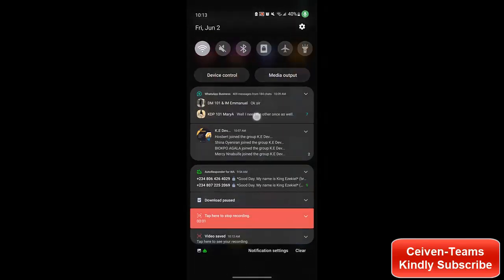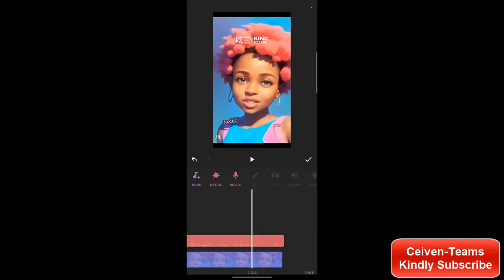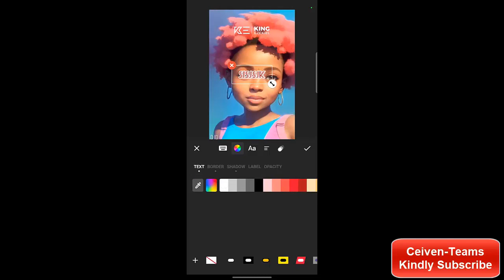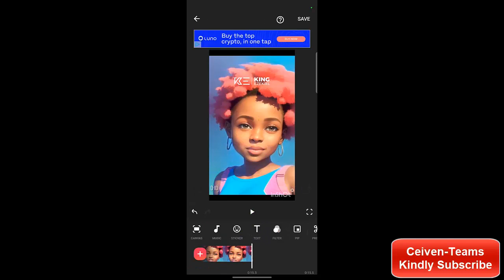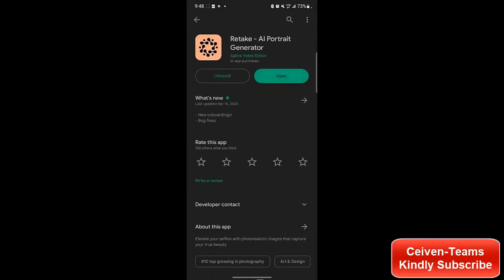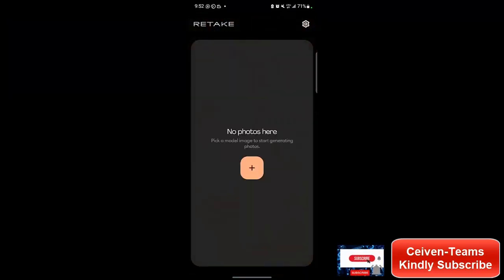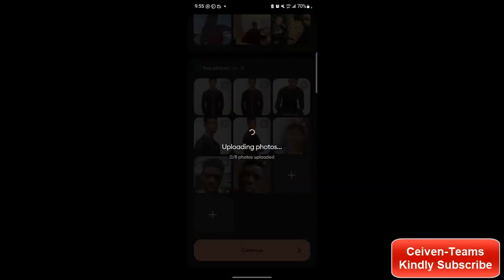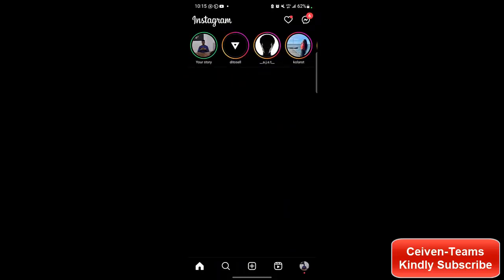InShot Video Editing Tutorial (2023) (complete mobile video Editing tutorial)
Learn how to edit videos on your iPhone and Android using the InShot video editor!